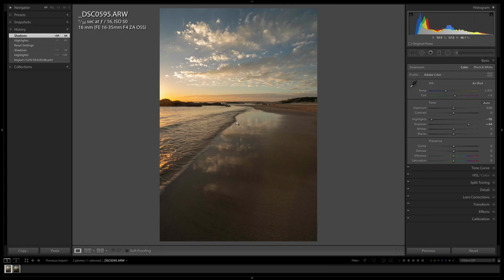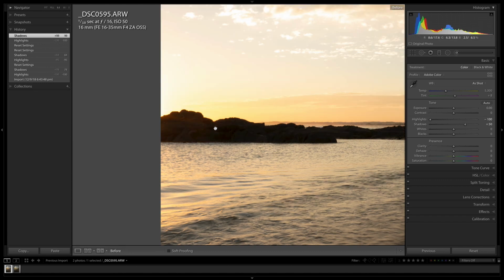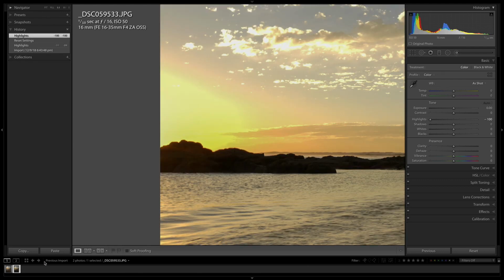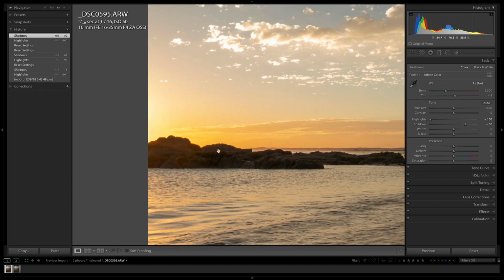RAW VS JPG - What's best for landscape photography?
The age old question what format is better to shot in JPG or RAW?

Honestly, for landscape and nature photography, you would think shooting in RAW would be a no-brainer. But there are just a few reasons you might want to shoot JPG.

In this episode of the 3C Show, I run through the pros and cons of both formats and cover what I use and when.